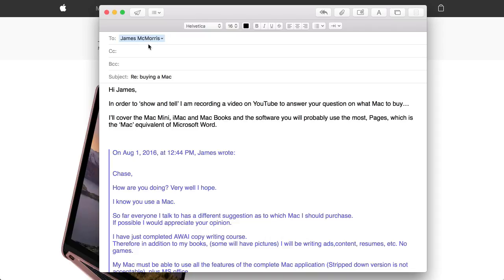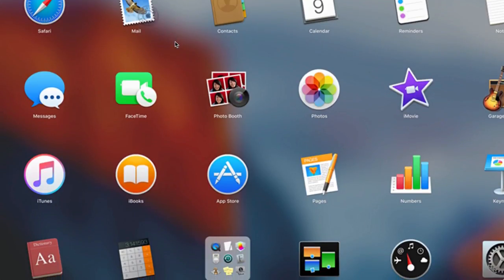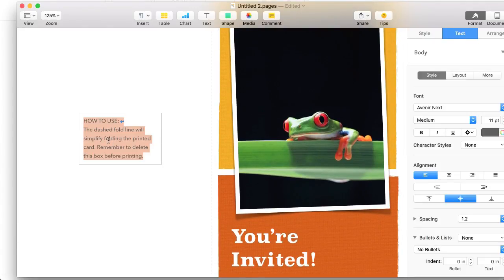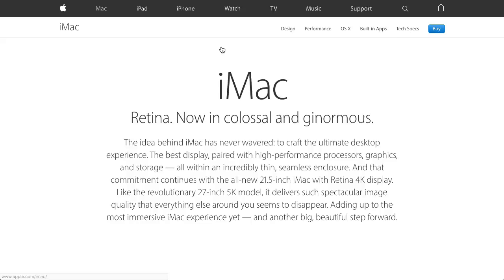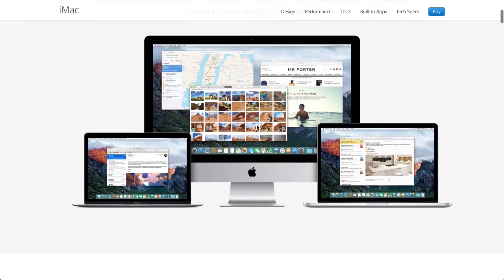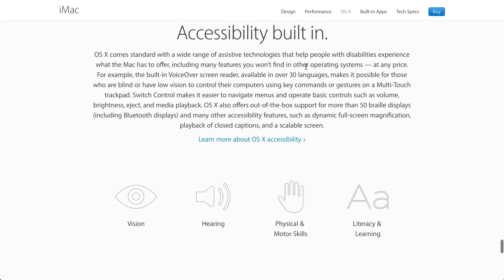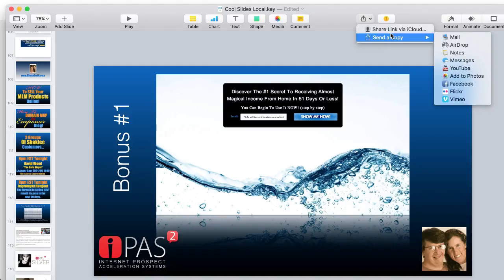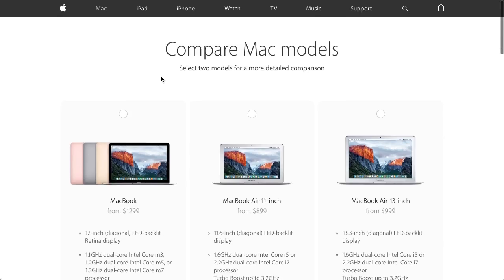What is the Difference Between a Mac and a PC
There are many differences and in this video I explain some basic advantages of the Mac computers for a friend who is looking to start his research on a Mac.

If you have further questions, refer to the Apple and/or post your positive comments below!